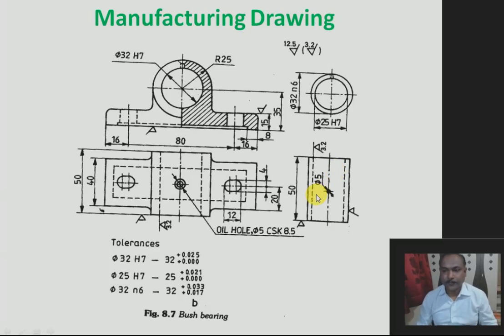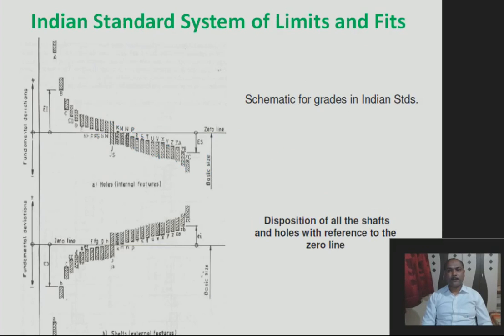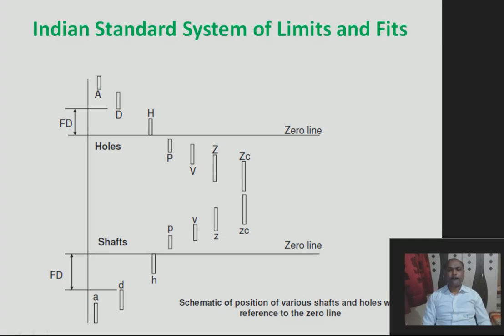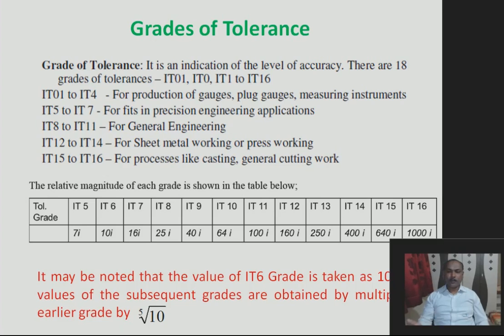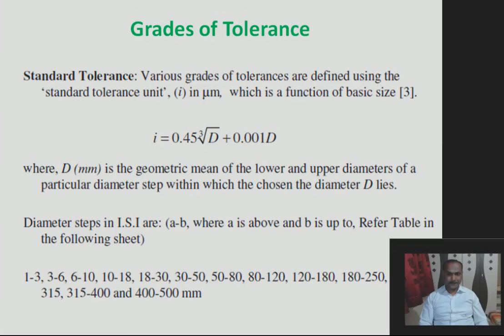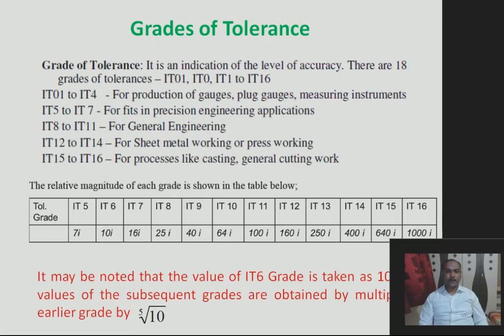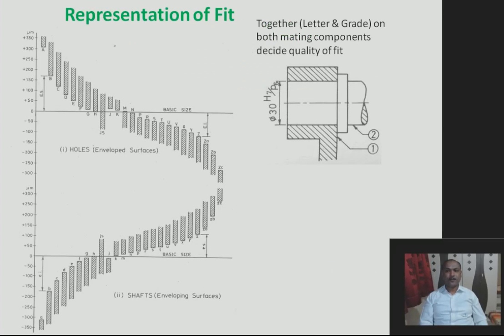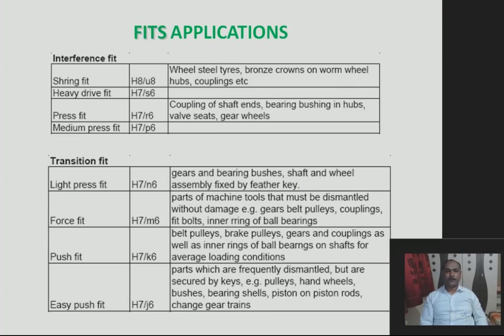Unit III Lecture 3